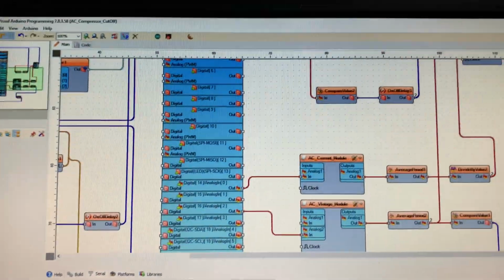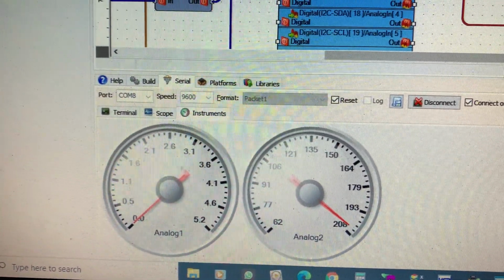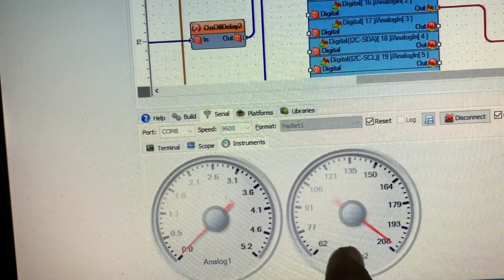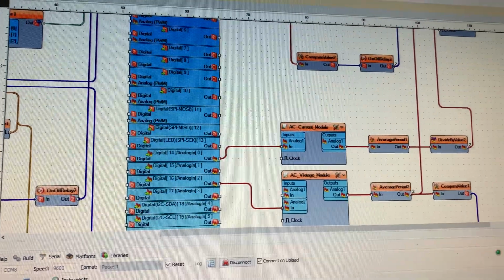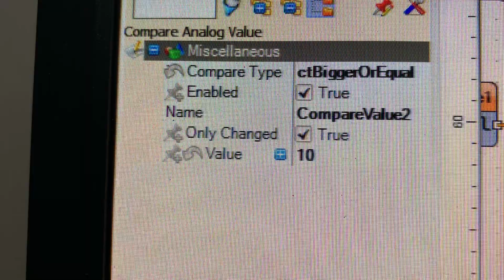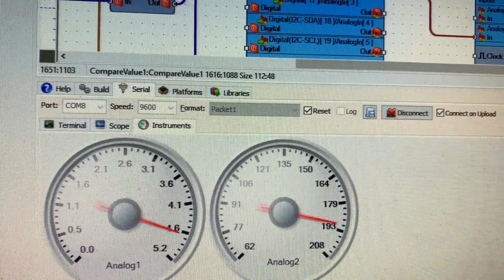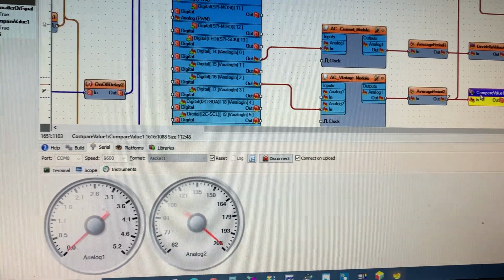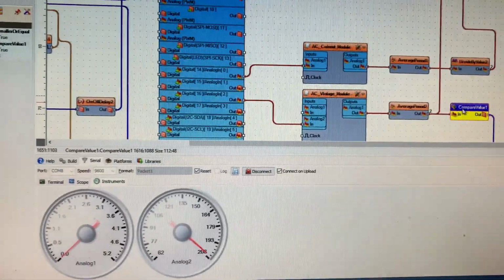AC Compressor Controller, with Visuino Pro Custom Code function.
Hello Friends,
     This is the demonstration for  controlling non inverter type Home AC Compressor for stop Thermal Cut-off during low voltage or High discharge Problem, also it can protecting the compressor for Loge life, in this Project I used AES712-30AMPS Current sensor and ZMPT101B series AC Voltage sensor, with Visuino Pro by used (Custom Code) function, also you can monitor the Voltage and Current with add LCD display.

Here is the link for download the sketch, (Most Required Visuino Pro Updated Version)